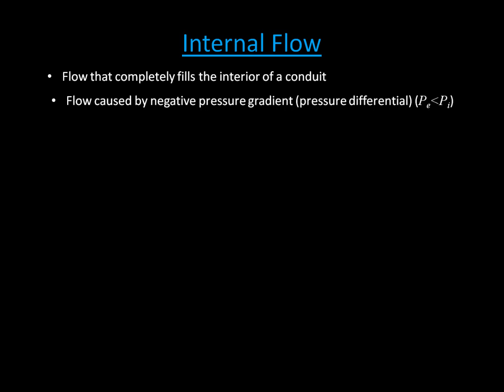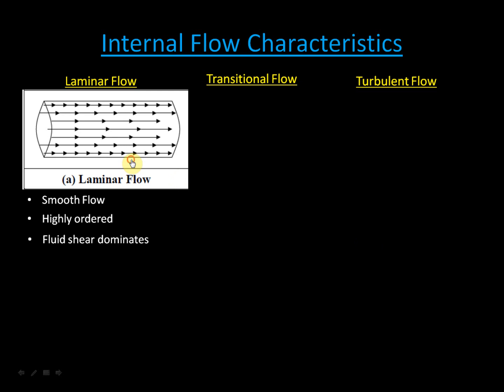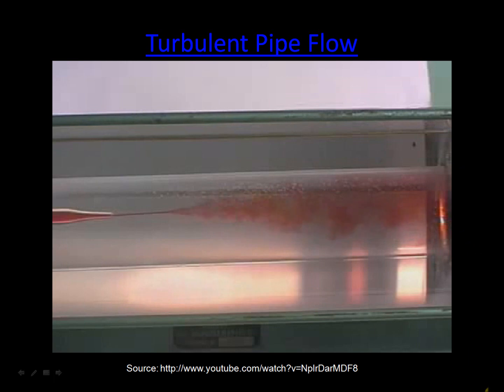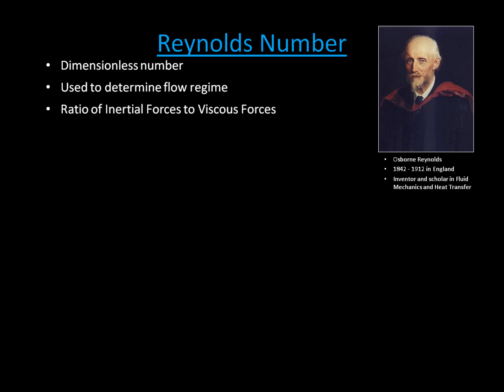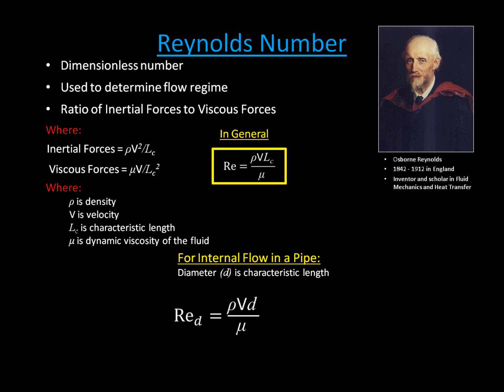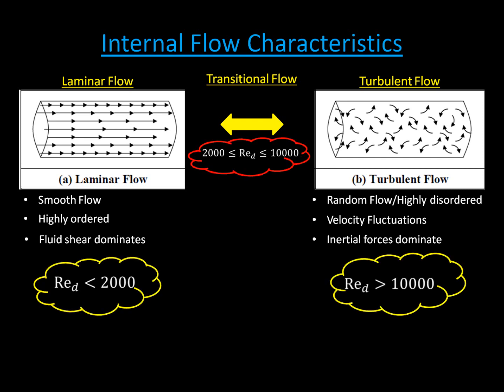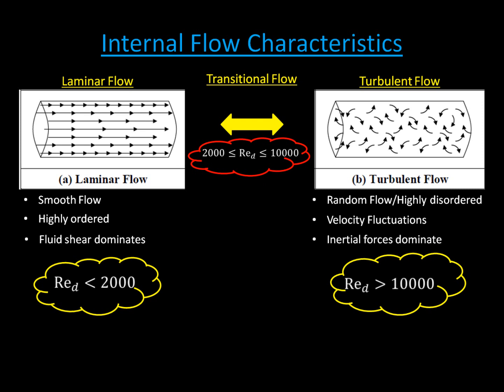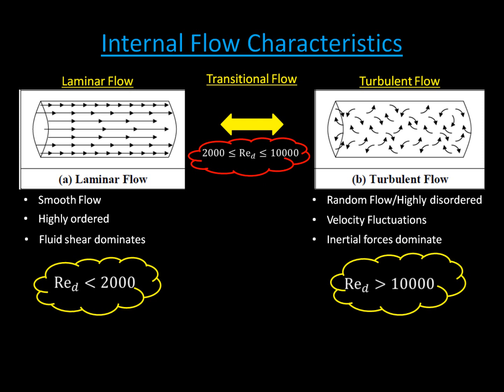Determine if internal fluid flow is laminar or turbulent based on Reynolds number (Re).